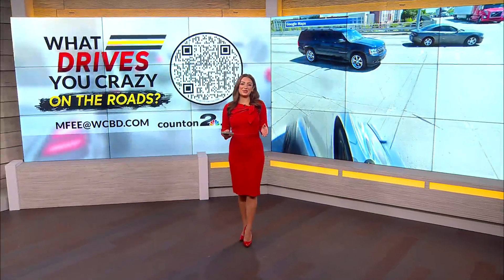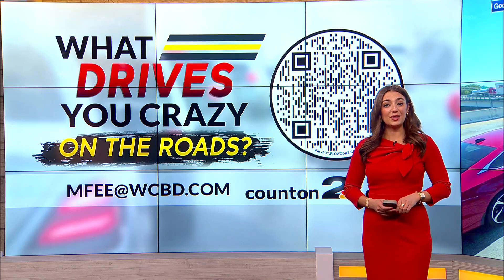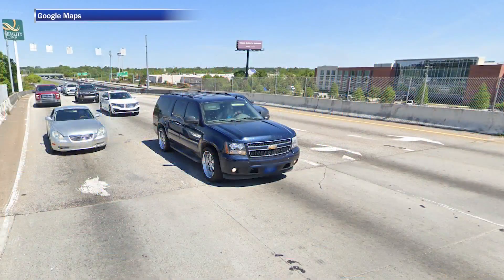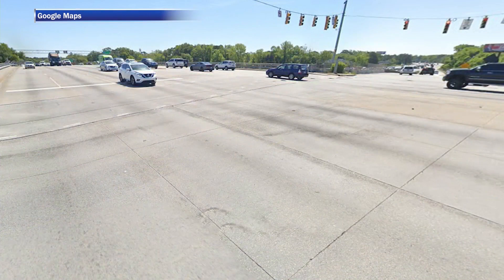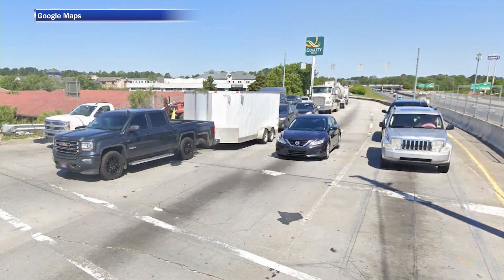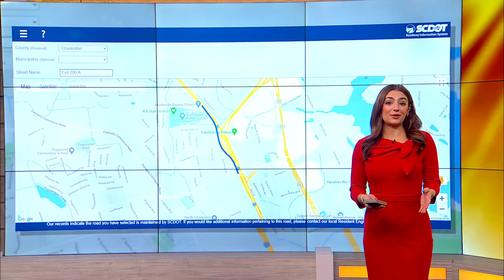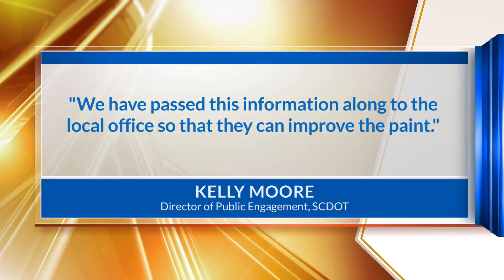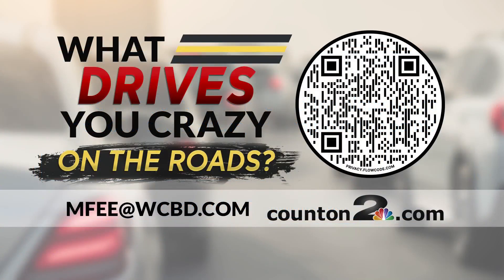Faded traffic lines on Ashley Phosphate Road at I-26